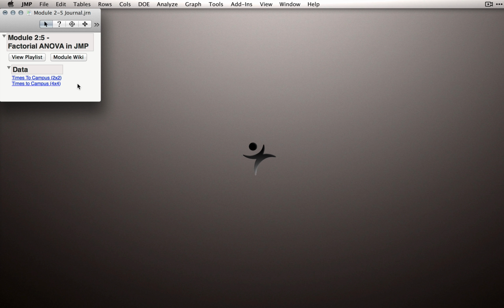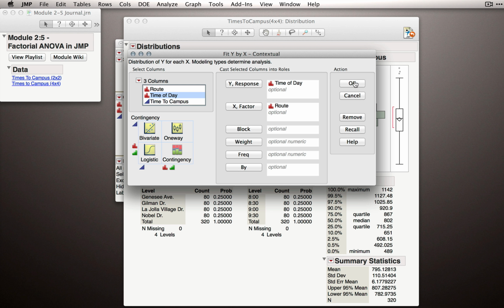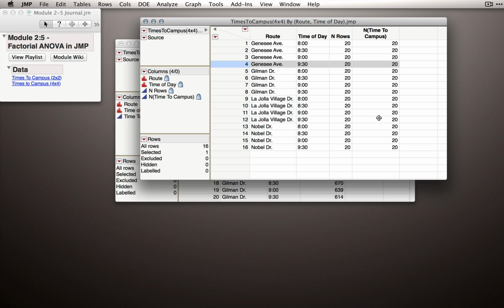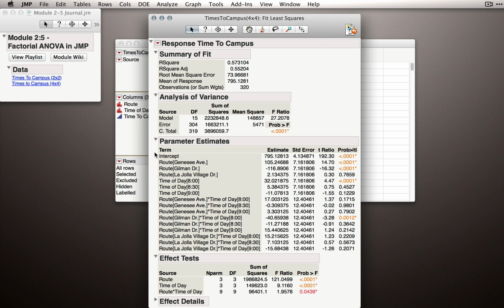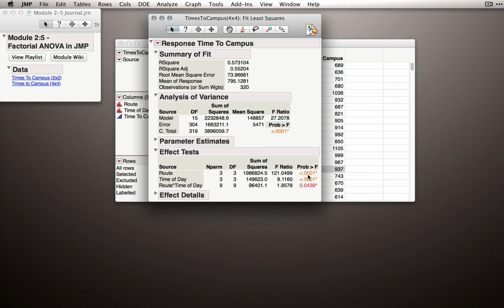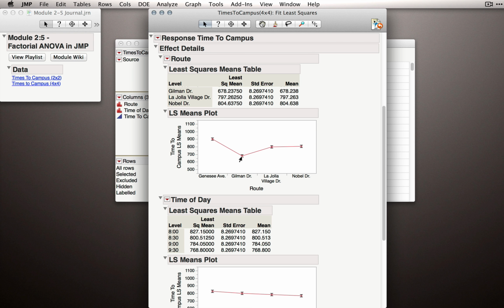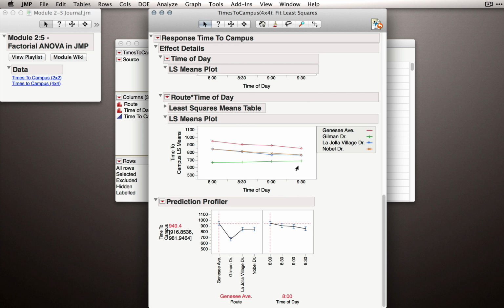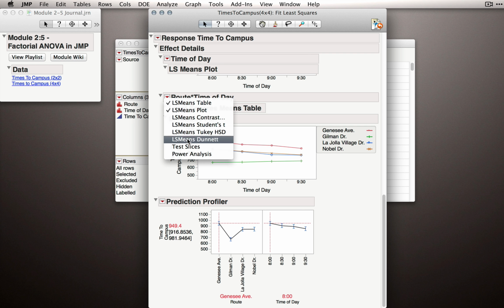Factorial ANOVA (4x4) Full Analysis (Module 2 5 10)